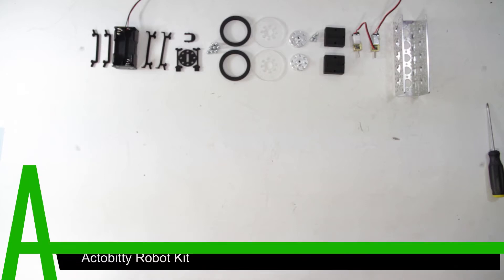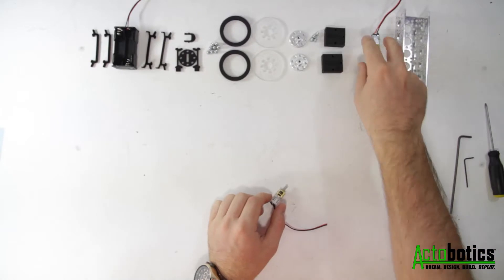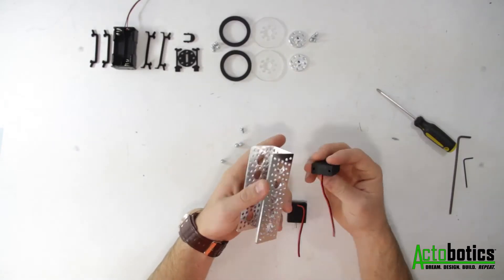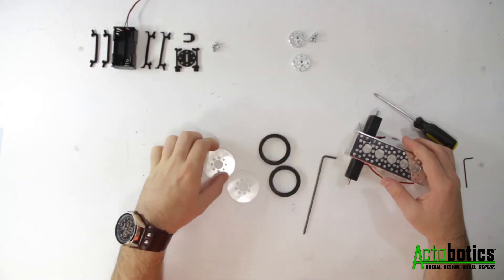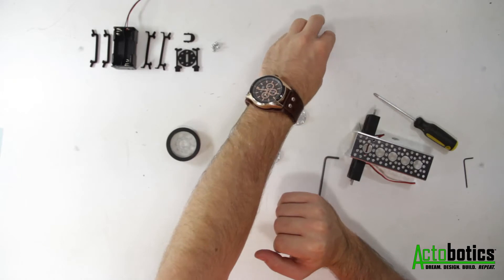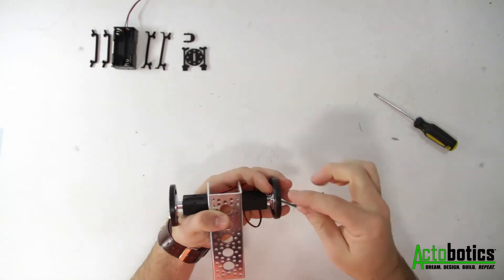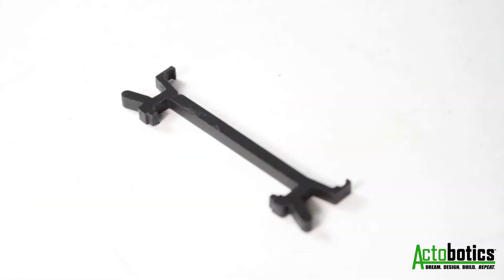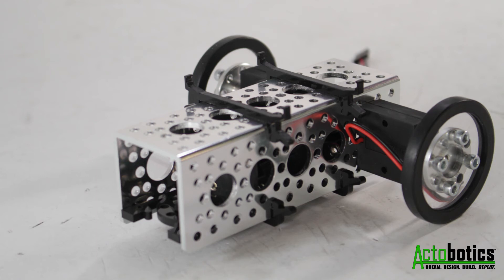ActoBitty Robot Kit Assembly (full instructions)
This video shows you how to assemble the ActoBitty™ (SKU: 637146).

This kit Includes all the mechanical parts and motors needed to build a great little robot platform. The aluminum chassis accepts all Actobotic components for quick and easy customization. Our innovative “snap on” Arduino mounts make it easy to attach an Arduino Uno or Arduino Mega board without hassle! The 2” diameter drive wheels with rubber lips offer fantastic traction, and the aluminum hubs offer stability and strength. A custom Acetal mount plate provides a perfect attachment surface for a variety of sensors. The kit is easy to assemble, requiring only 2 included hex keys. 4 AA battery tray comes with the kit (batteries not included). The ActoBitty is perfect for both educational settings and individual hobbyists! Pictured electronics are not included.

INCLUDED PARTS:
(2) Clear Precision Disk Wheels
(2) 3mm Bore Aluminum Hubs
(1) 4.5” Aluminum Channel
(2) 90RPM Micro Gearmotors
(1) Acetal Arduino Mo(4) AA Batteriesunt
(1) Acetal Sensor Mount
(1) 4 cell AA Battery Pack (batteries not included)
(1) Acetal Battery Pack Mount
(12) 6-32 x 3/16” Socket Head Cap Screws

INCLUDED TOOLS:
(1) 1/16” Hex Key
(1) 7/64” Hex Key